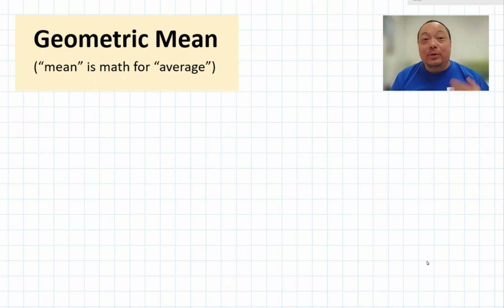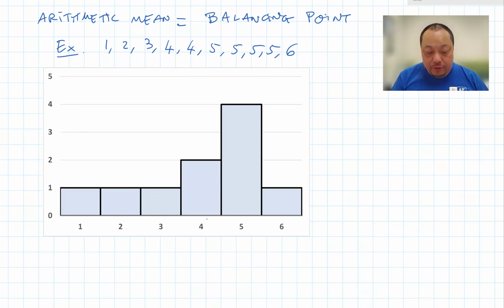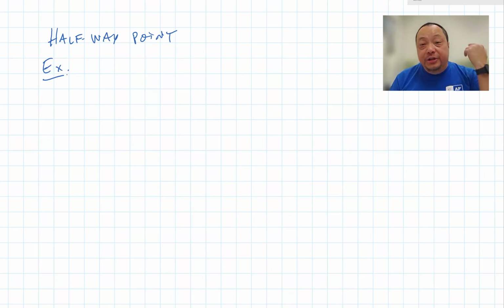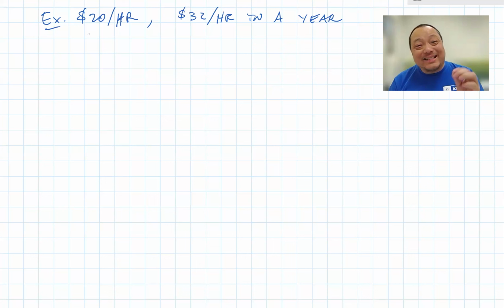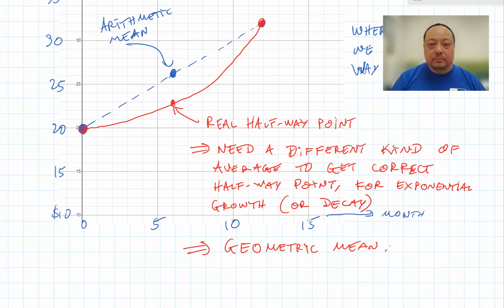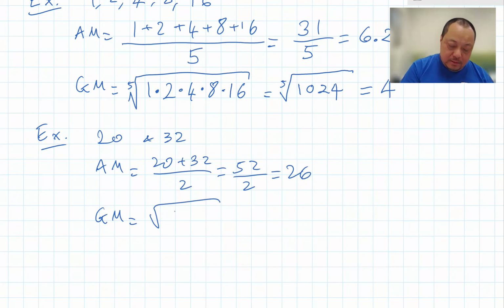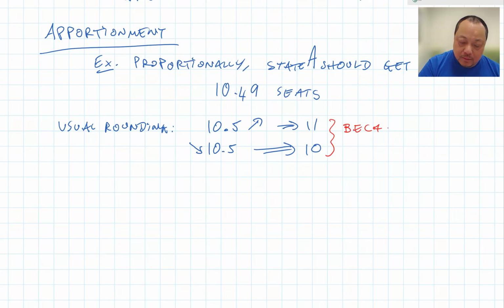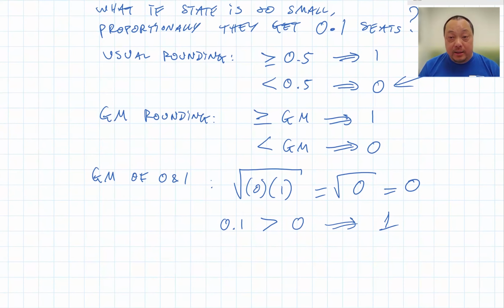The Geometric Mean and how it applies to apportionment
I explain the geometric mean, its significance, how it applies to apportionment in the U.S. House of Representatives. Also provide a math reason why rounding according to the geometric mean makes more Constitutional sense than according to the usual ".5" rule.

0:00 Arithmetic mean
2:00 Arithmetic mean as balancing point
7:35 Arithmetic mean as half-way point
11:35 Need geometric mean for exponential growth
16:28 Defintion geometric mean
21:43 Use geometric mean for apportionment
25:08 Justification for using GM